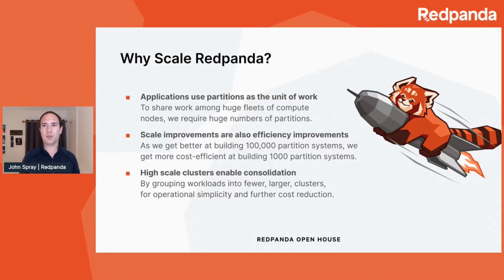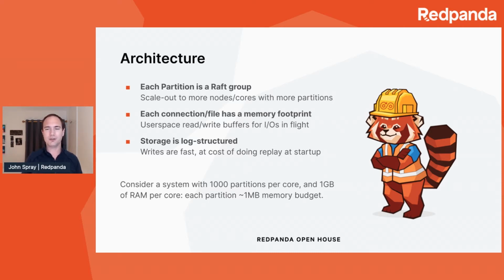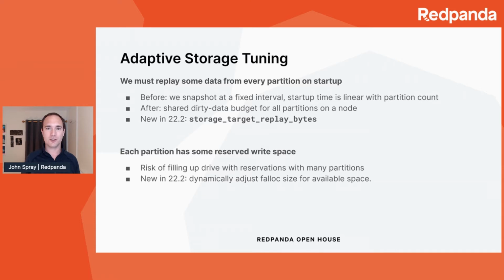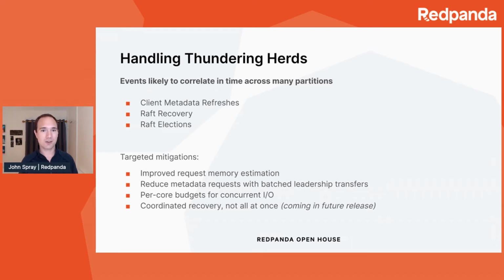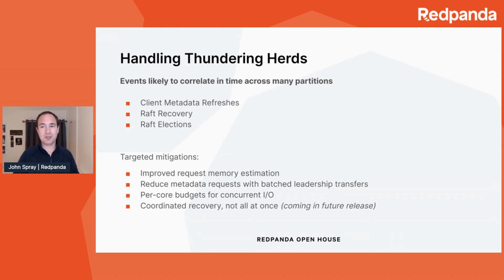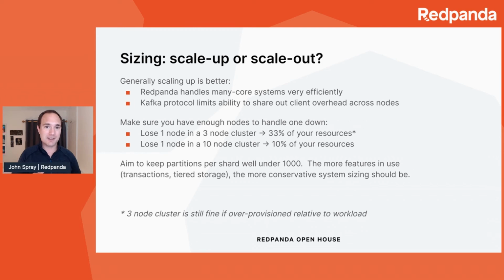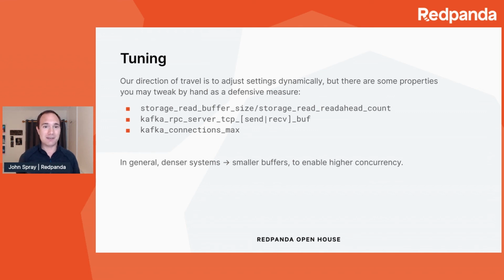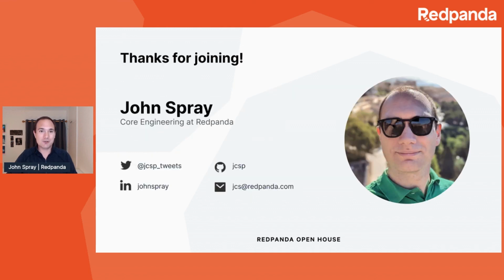Lightning Talk: Partition scalability (Open House 2022)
This 10-minute lightning talk dives into scalability improvements in Redpanda, including the architectural work we did to achieve it.

With:
John Spray, Redpanda Core Engineering Team

0:00 Intro
0:43 Why scale Redpanda?
1:31 Architecture refresh
2:36 Adaptive storage tuning
4:05 Thundering herd problems
6:25 Sizing: scale-up or scale-out?
7:42 Tuning overview
8:48 Testing stability at scale
9:41 Wrap-up